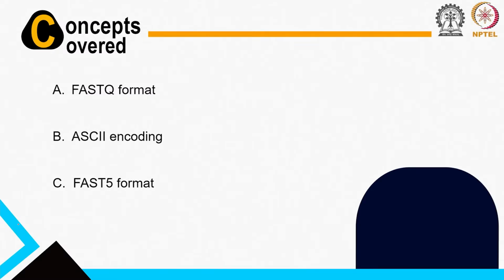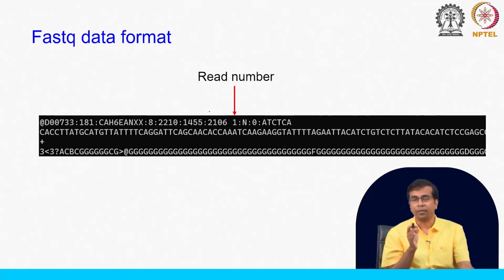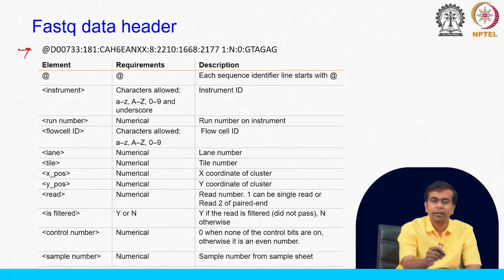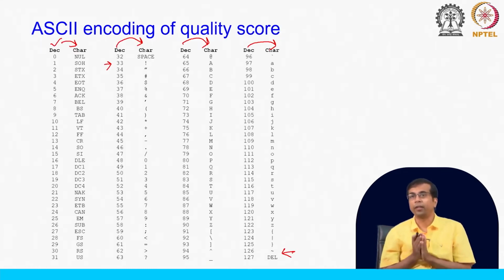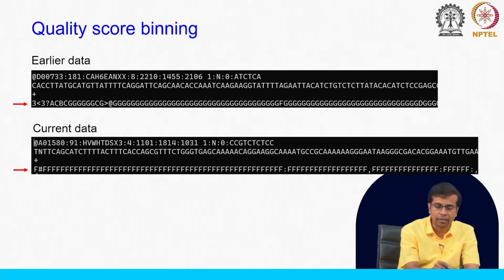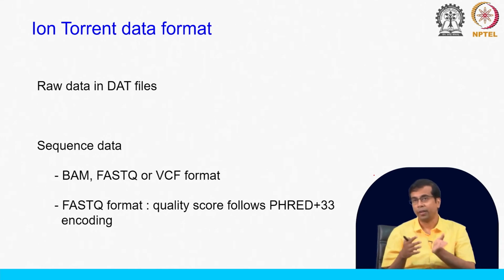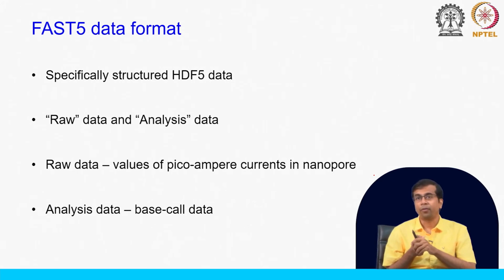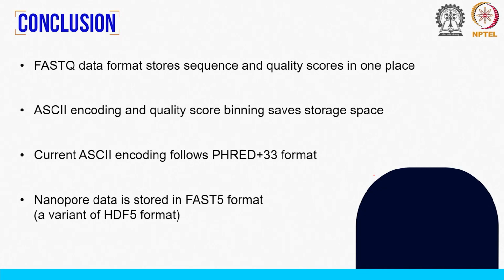Lecture 08 : Data Formats (Contd.)